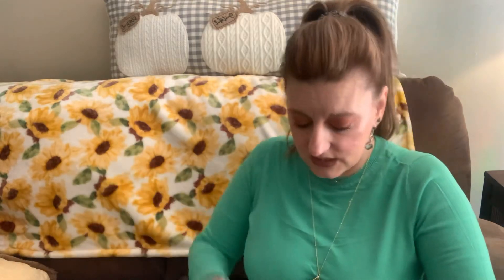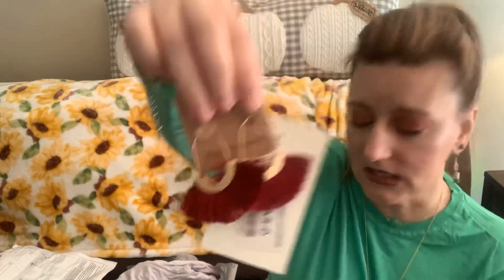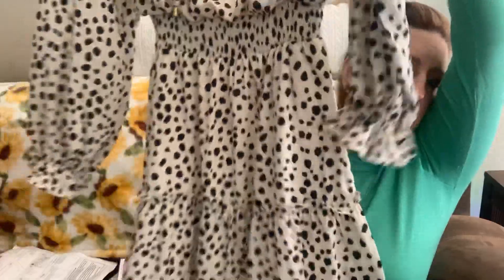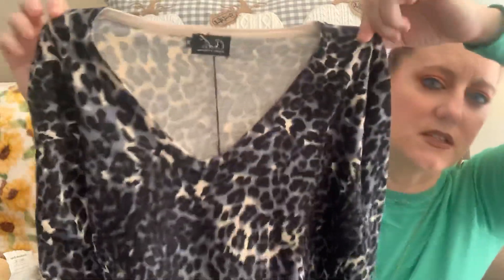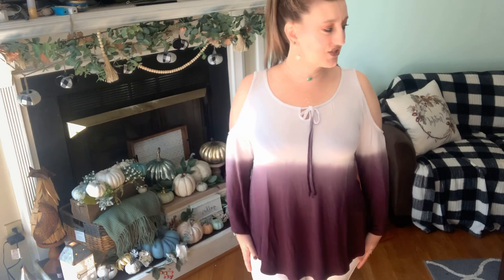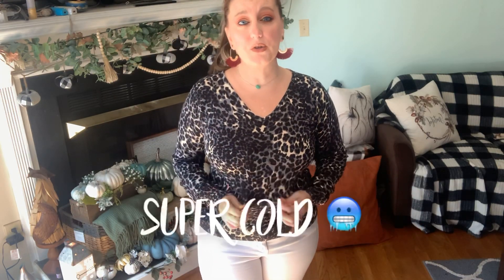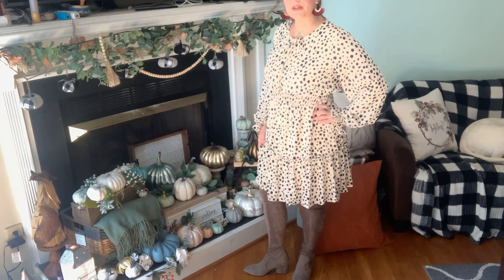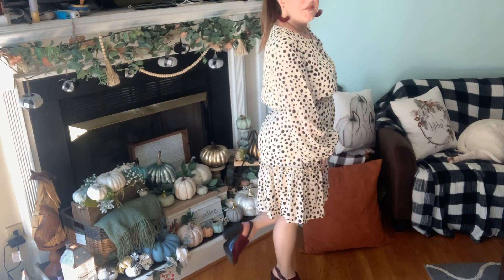Natalie attired limited collection, fall inspired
Friends welcome to this months natalie attired limited collection. This collection is $72 and if you love it all your done it’s yours to keep! Typically you get 4 items valued between 150-160 and for $72 it’s all yours! This is a great collection to try after you have worked with your stylist awhile and she knows your likes and dislikes. As always with any personal shopper if your a super picky person and not open to change these services will not be best for you.

My link is below if you would like to request a box

Fabfitfun style box get 10.00 when you use my link yep they have a clothing box

🌸stitchfix get your first box free and $25 credit

🌹🌹🌹Giveaway of Pat Mcgrath divine rose 1 palette with limited edition pink packaging on Instagram when we get to 1000 followers be sure and follow me Southernyankee15 🌹🌹

Friend mail 📦📪
Terri Kubicki

Some of my favorite things just updated